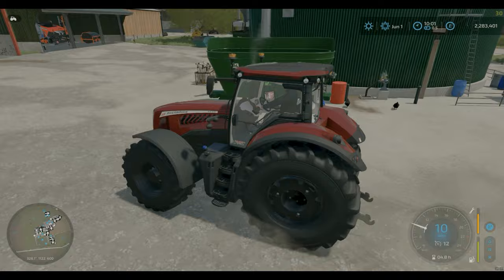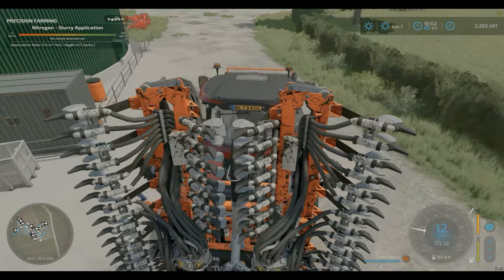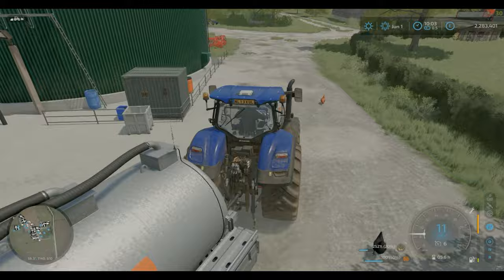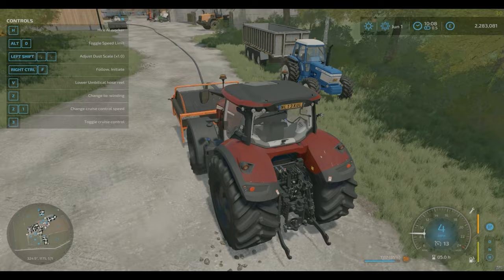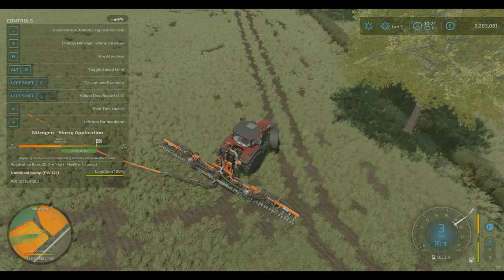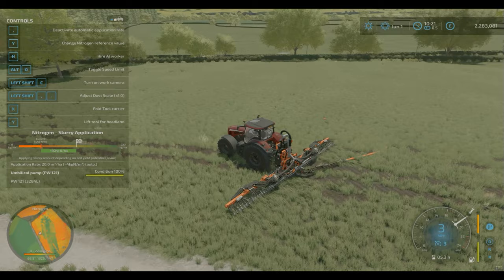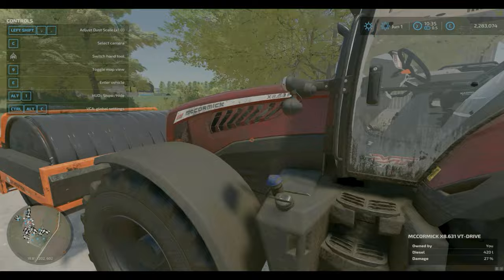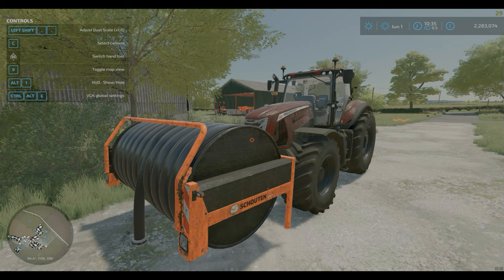HOW TO PUMP UMBILICAL SLURRY REALISTICALLY - FS22 - PUMPS And HOSES DLC - BUCKLAND FARM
As i've done this job in real life I thought it would be a good idea to show you how to do it realistically, as it is not an easy job to do.